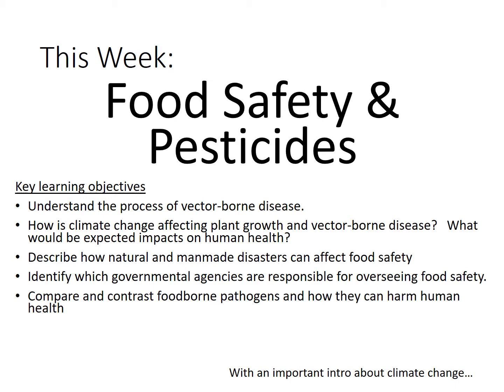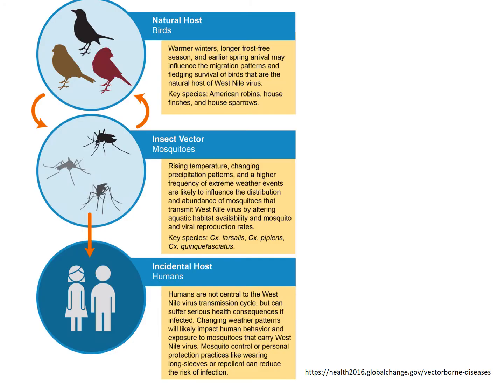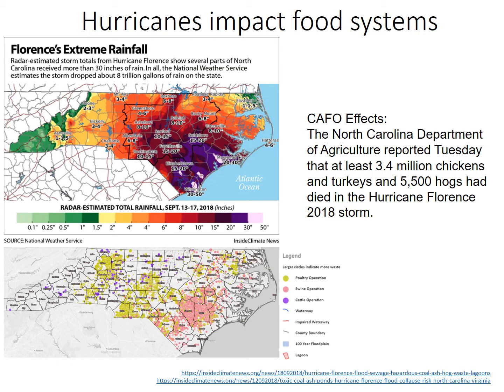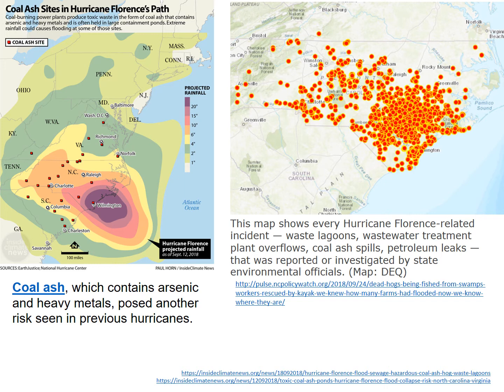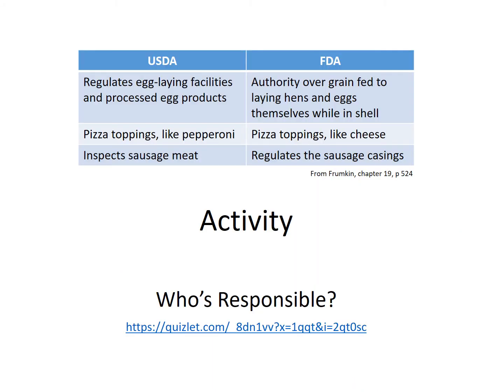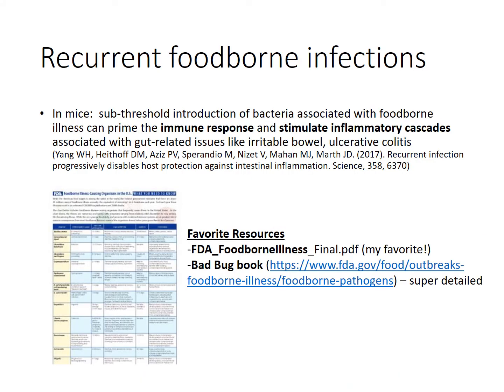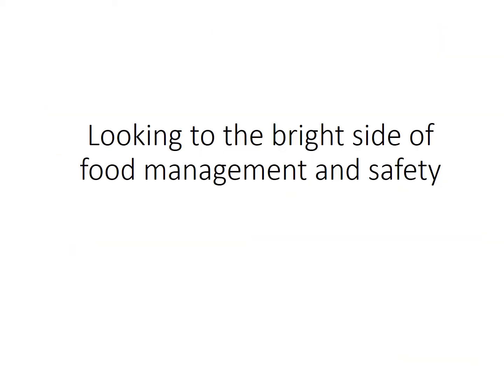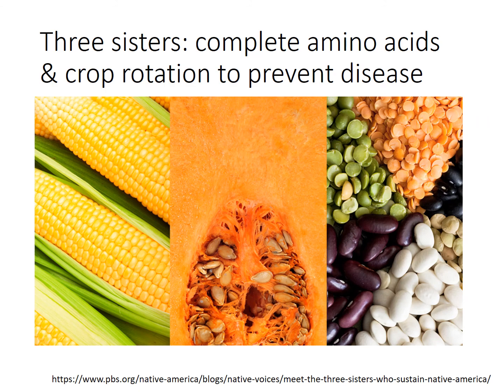Food Safety: Overlays of planetary health, vector biology, & disasters